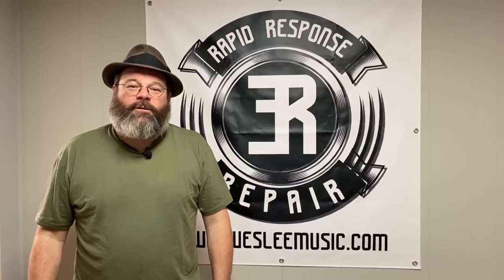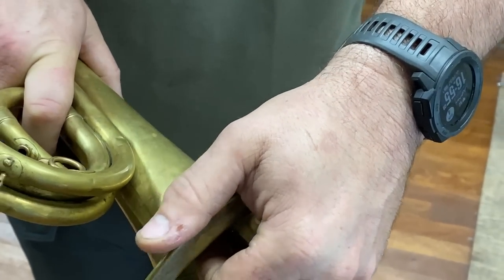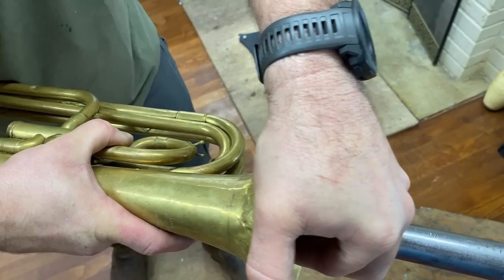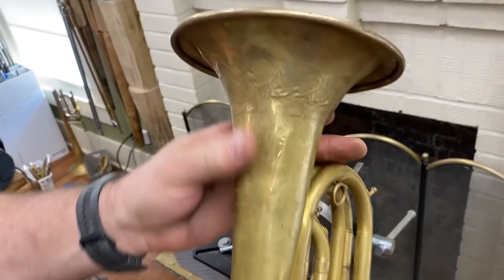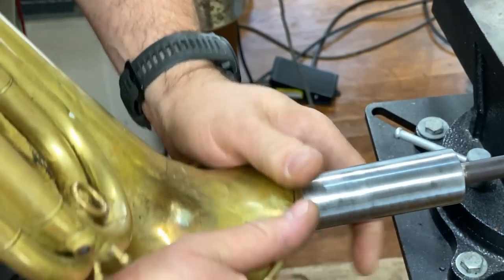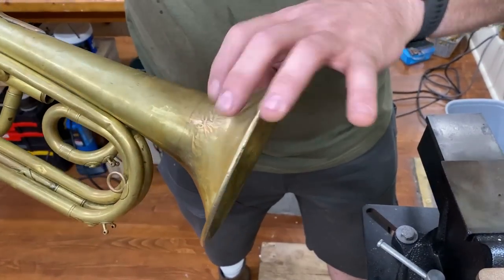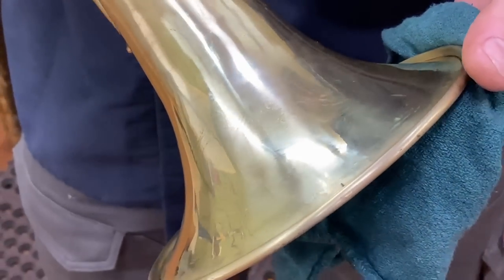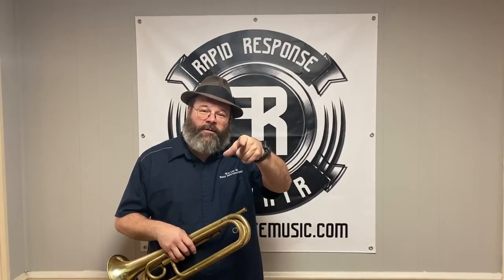Single Piston Bugle Part 2- Re-shaping a bell, 6/4/23, band instrument repair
In this episode, part 2 in the single piston bugle series. Today was all about repairing and re-shaping the badly damaged bell flare.

Thanks to Ferree's Tools for the great tools that keep us working.